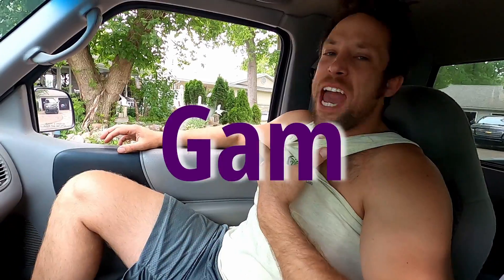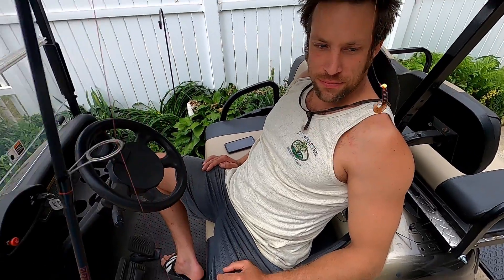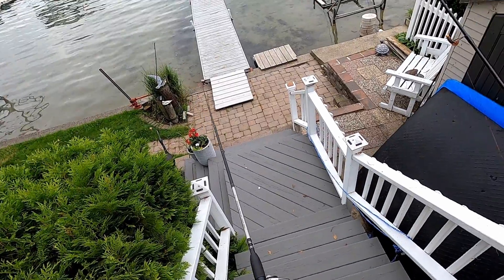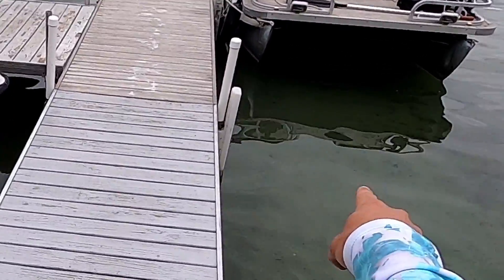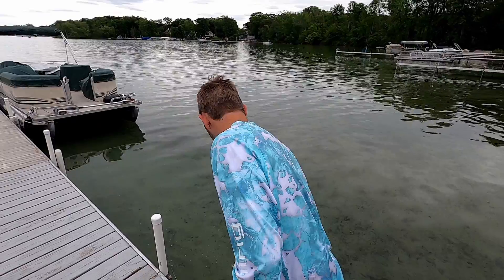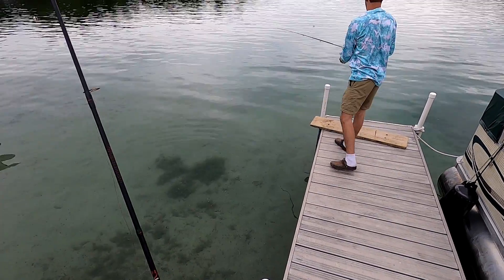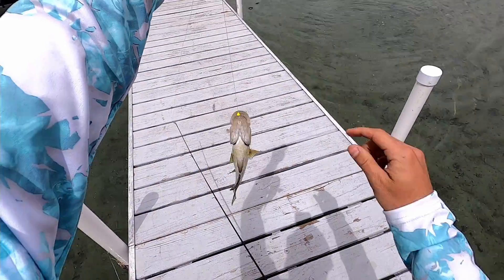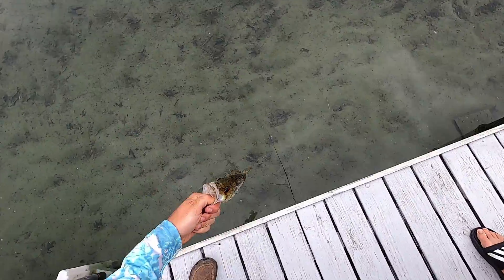fishing at grandma's Ft. Mr Wigglerson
come along as mcbillion mctrillion and nigilis mcgilicudi embark on an adventure to GAM GAMs crib